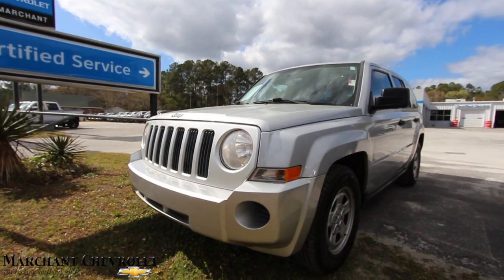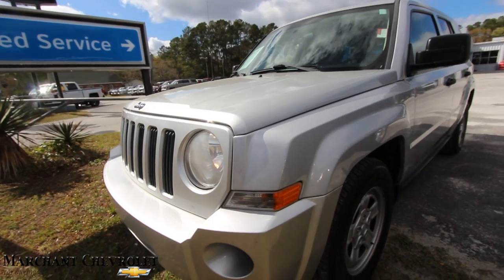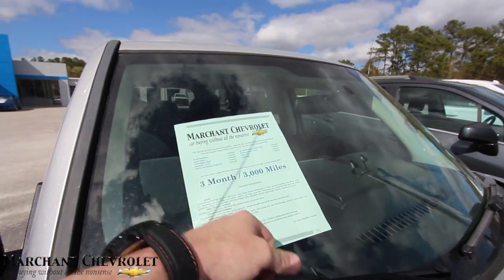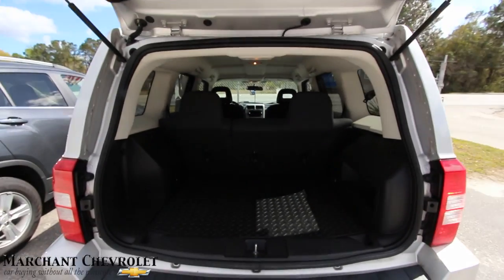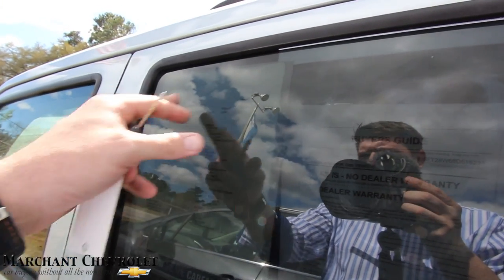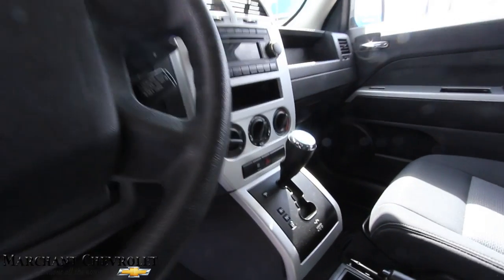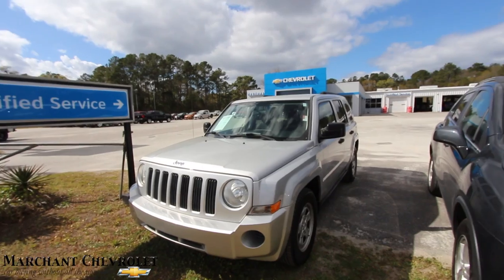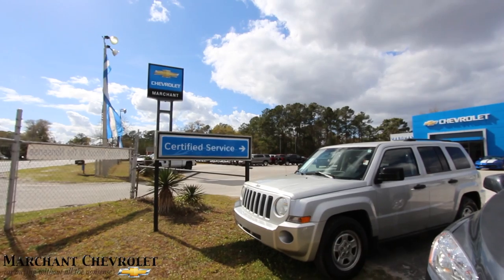2008 Jeep Patriot | For Sale Review and Condition Report - March 2017 at Marchant Chevy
This Jeep is for sale at Marchant Chevy! If your interested in buying this car make sure to visit them